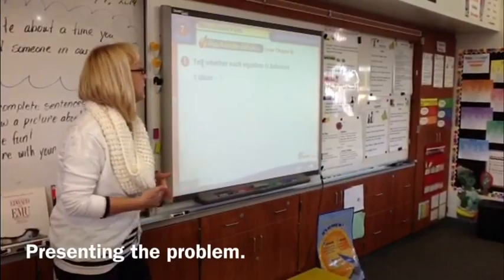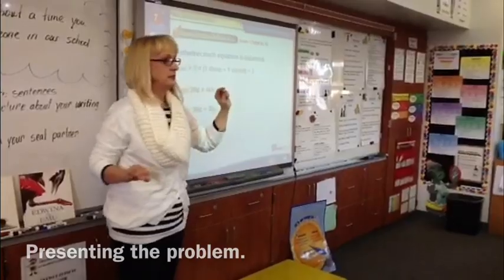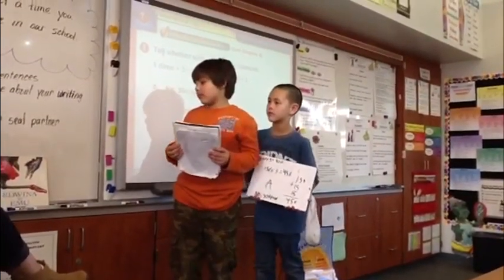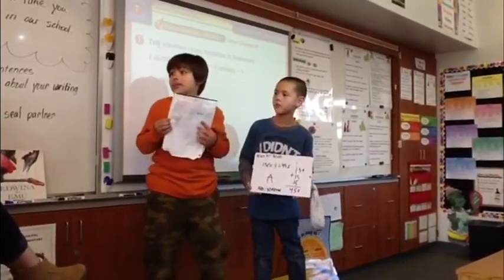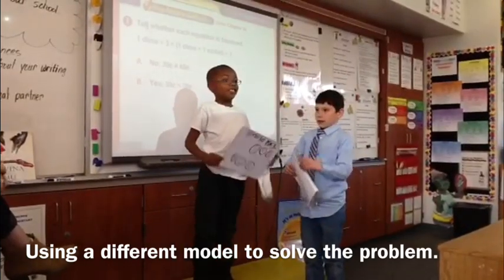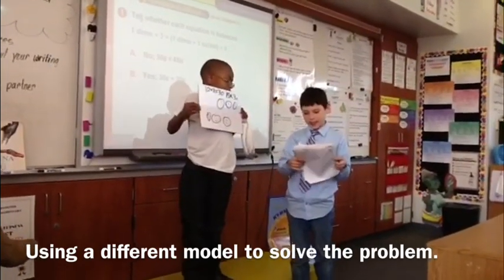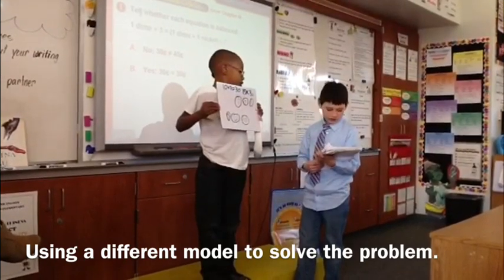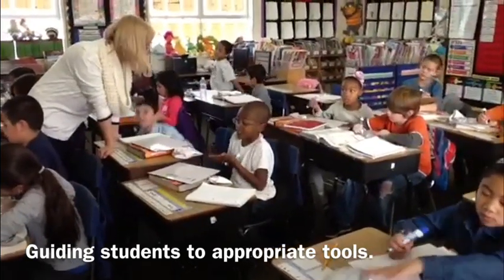3rd Grade Common Core Math Lesson